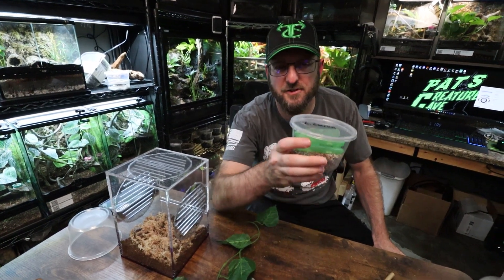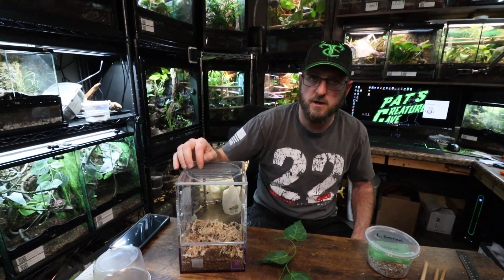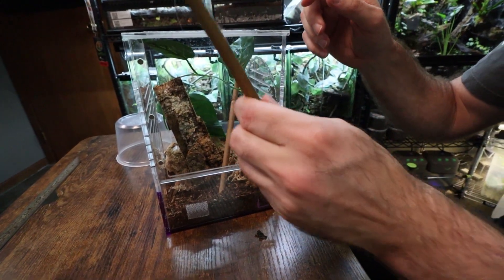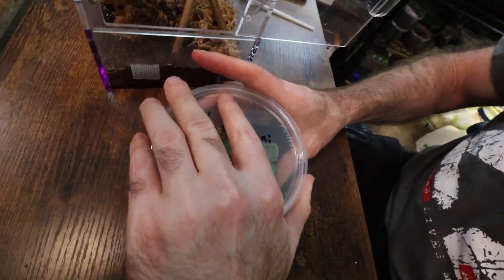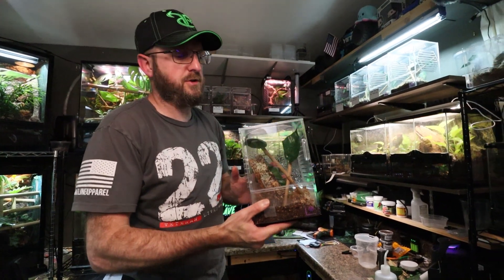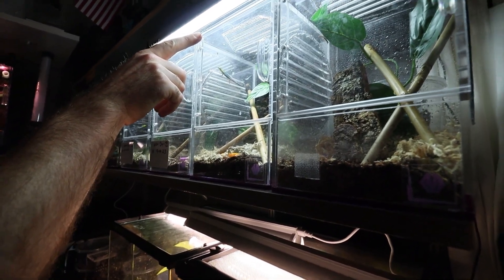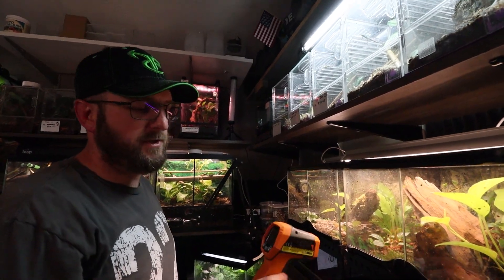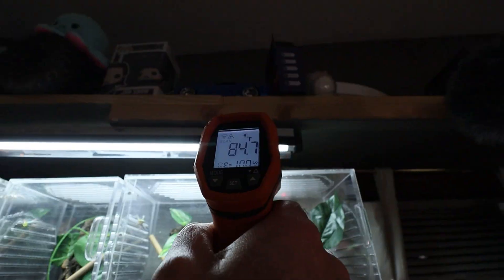Tiny Baby Geckos Hatched! Cameroon Dwarf Gecko, Lygodactylus conraui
After about 45 days of waiting, the smallest gecko species that I care for have finally hatched. The Cameroon Dwarf gecko(Lygodactylus conraui) hatchlings are only about 1 inch long included the tail when they hatch. This is how I care for them while they grow to be juveniles.

Similar light fixture and bulb
Temp Gun
Smart plugs/timer

Camera Gear
Main Camera and secondary
Audio Mic